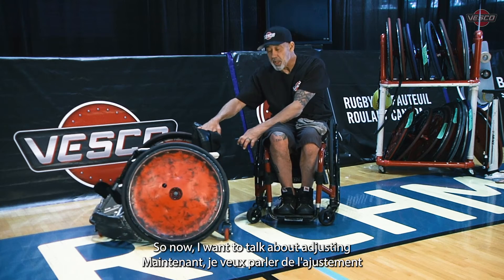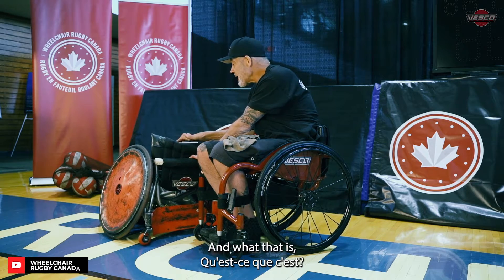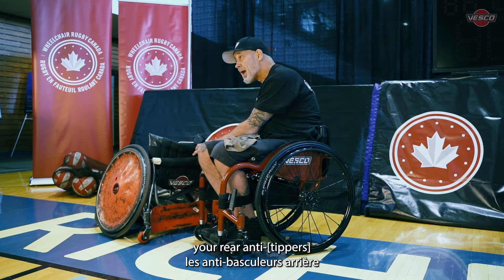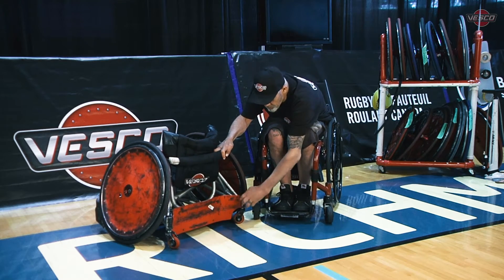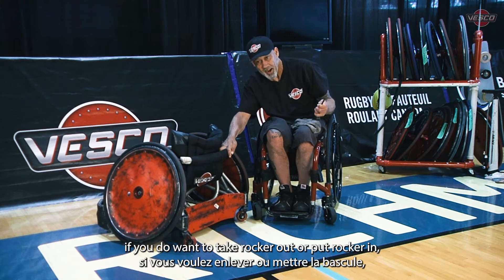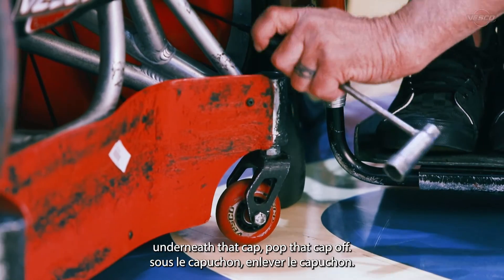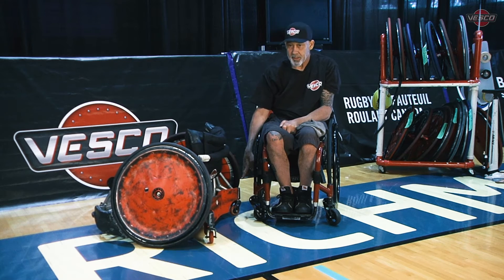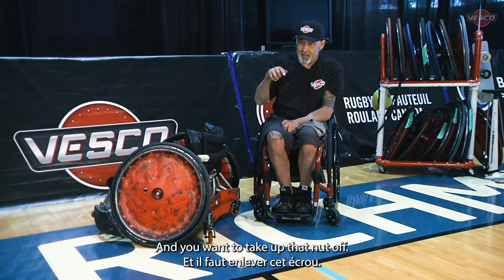Equipment Management: Chair Rocker - Wheelchair Rugby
Let’s review how to adjust your chair rock.
Tools required: ¾” socket

Revoyons comment régler la bascule de votre fauteuil.
Outils nécessaires : douille de ¾".